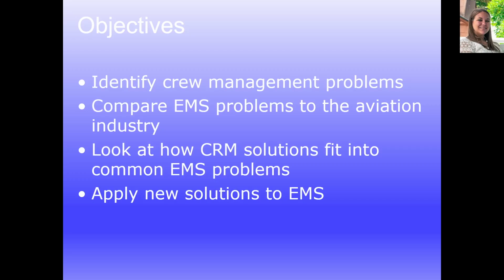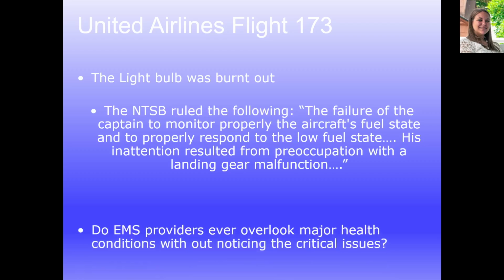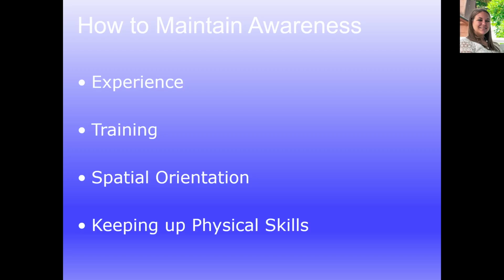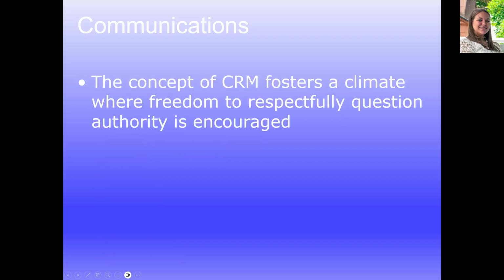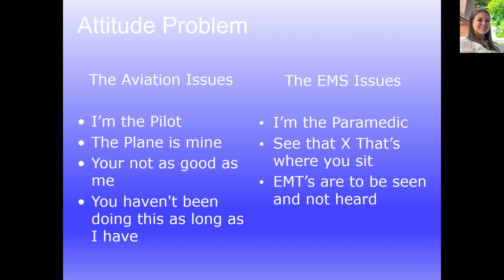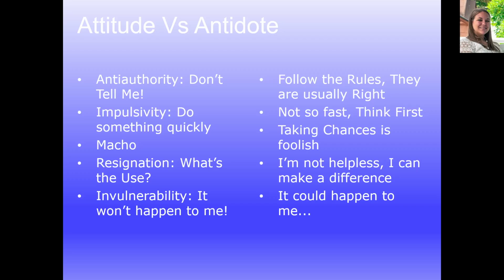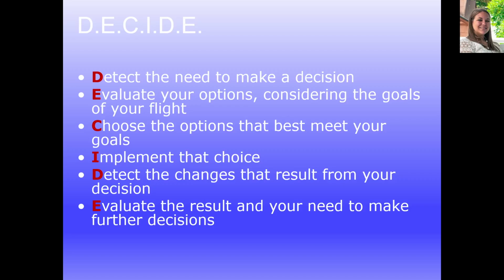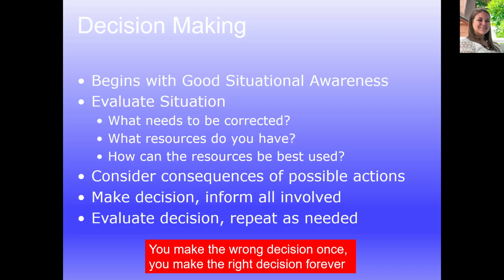Crew Resource Management for EMS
This lesson provides an in-depth look at Crew Resource Management (CRM) in EMS, a critical set of principles and practices adapted from aviation to enhance teamwork, communication, and decision-making in high-stakes medical environments such as EMS.